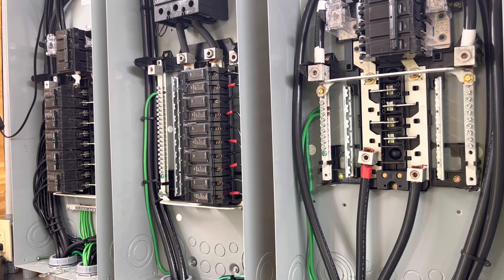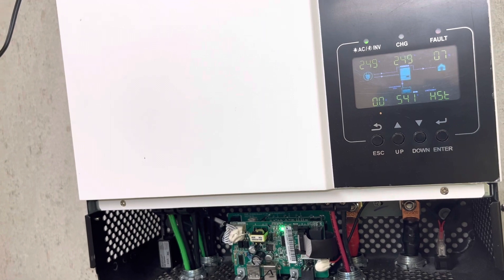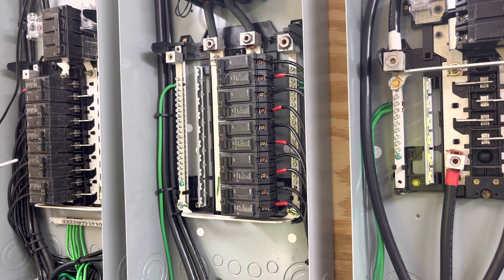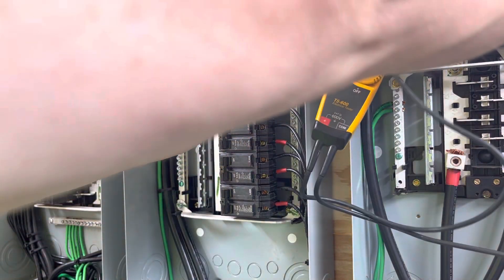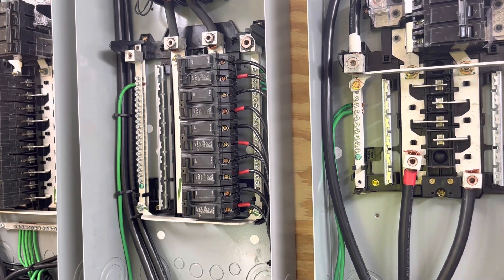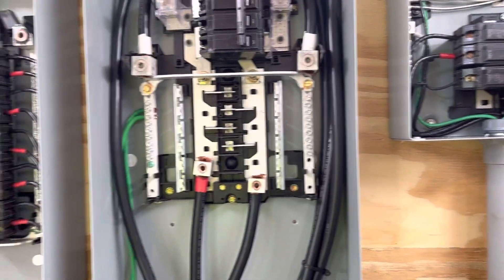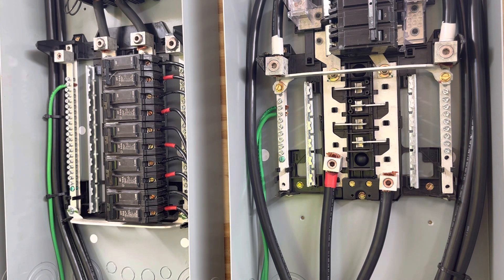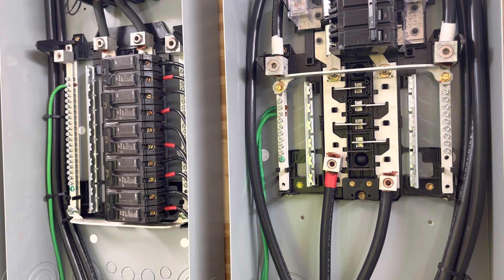Solar Power Project - Growatt output voltages in bypass vs inverter mode.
The reason to use an isolation transformer instead of an autotransformer on hybrid inverters with grid input.